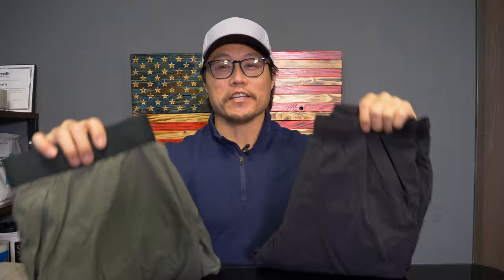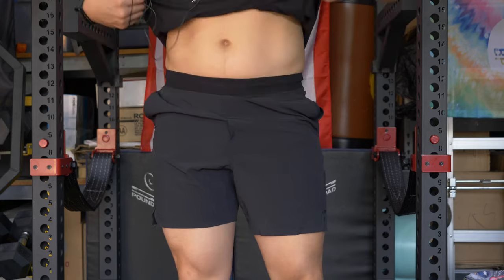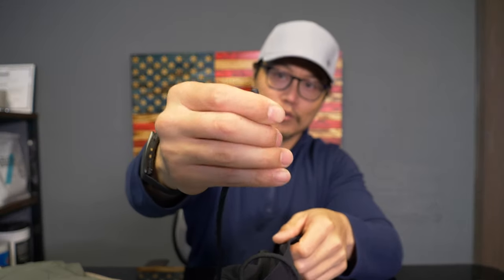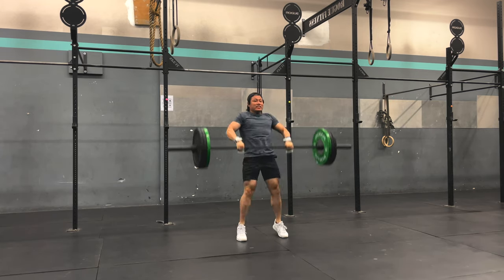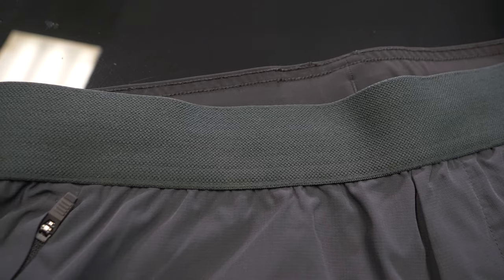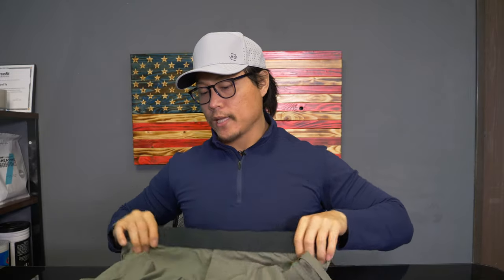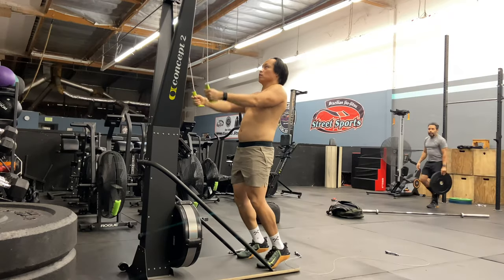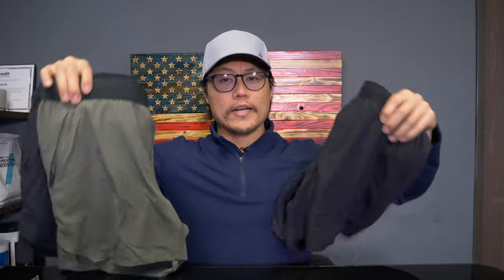Ten Thousand Gear Pro Line Review (Set & Tactical Shorts)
Code AMRAP